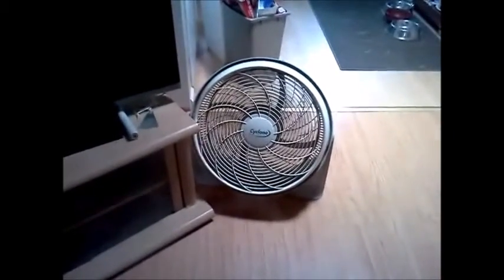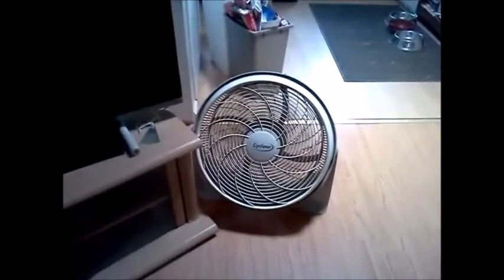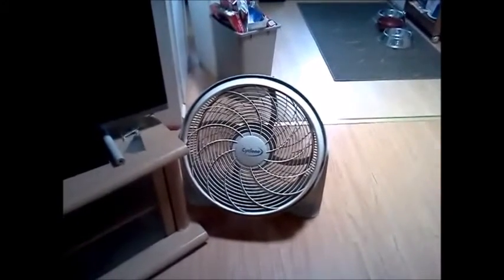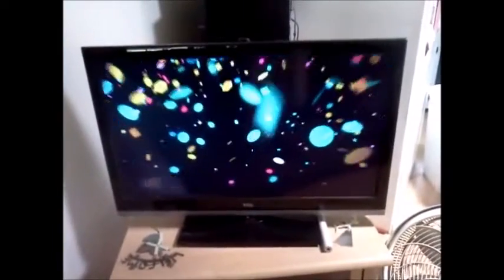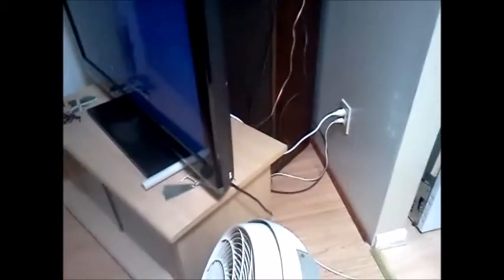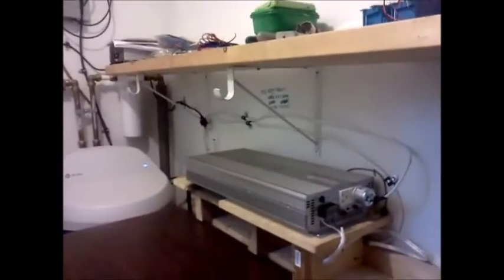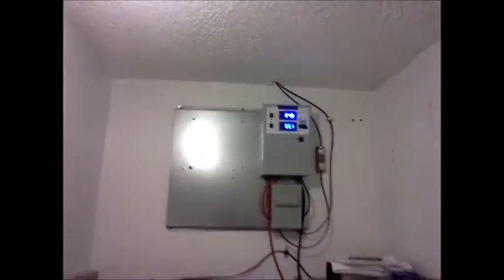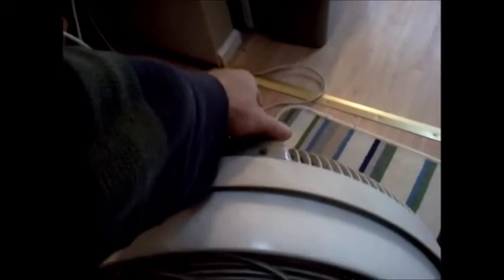Solar Power Modified Sine Wave vs Pure Sine Wave Power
My DIY system I created after allot of work, almost 2years of researching and more. I'm NOT a professional and ANYONE attempting to work with or deal with electricity should seek professional help before proceeding.

Please also see my website for more great Solar Power info.